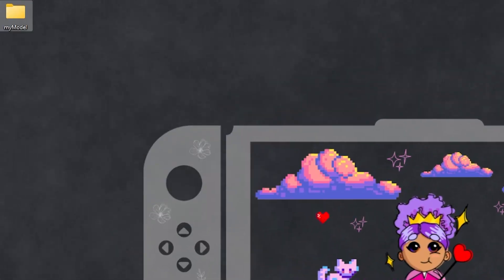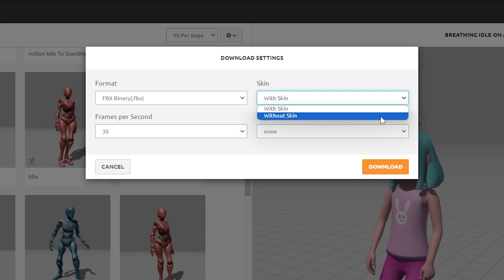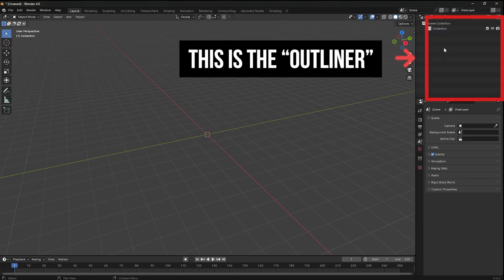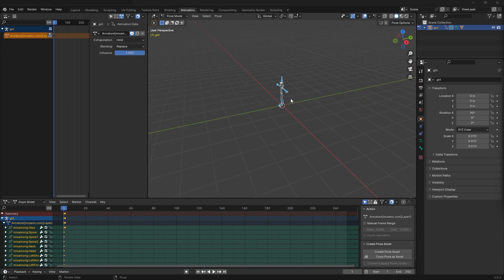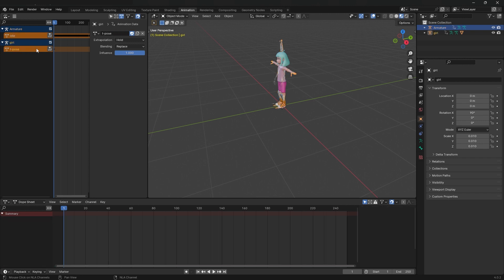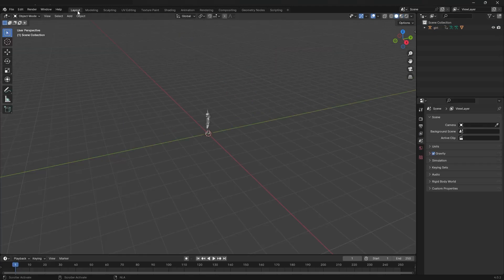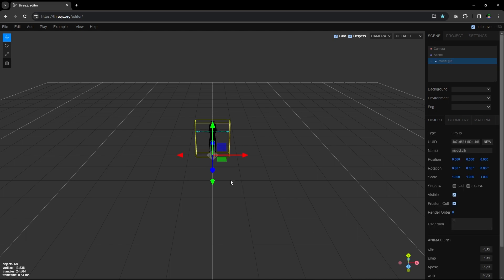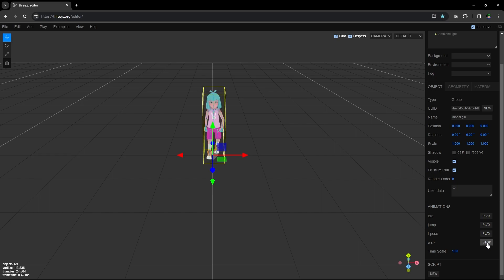Add Animations to 3D Models | Blender, Mixamo, Three.js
If you are working on a game or a project and need to add animations to your 3d character model, this tutorial will be your guide. Follow along and get your model up and animated within less than 5 minutes. You will need access to Blender 3D and an Adobe account to use Mixamo. You can then use the three.js editor to check that you added your animations properly. I hope you, please let me know what you would like to learn next!